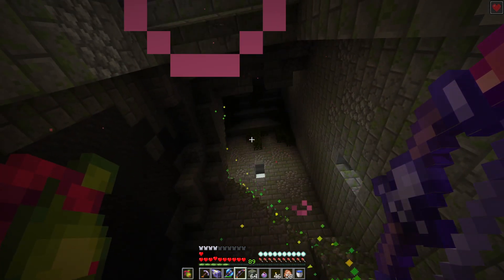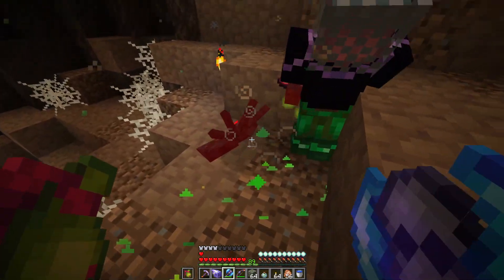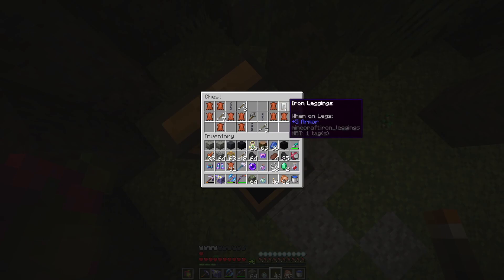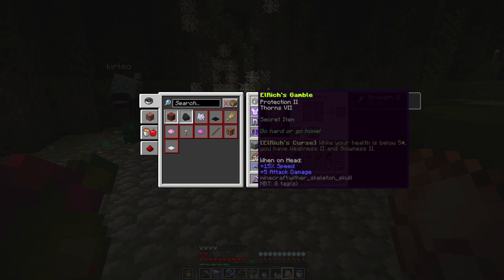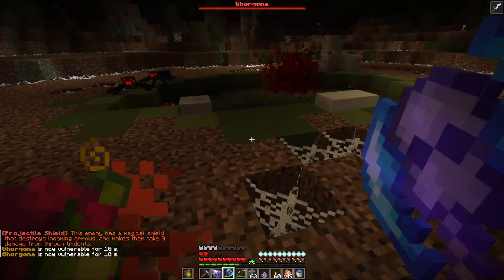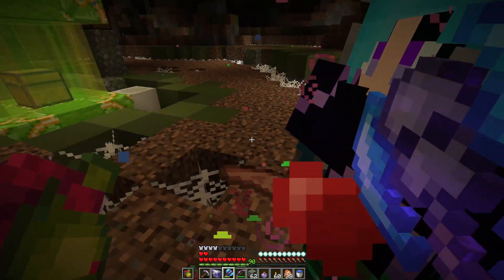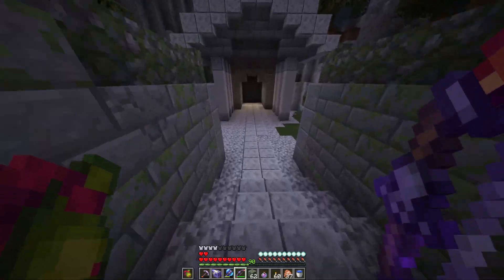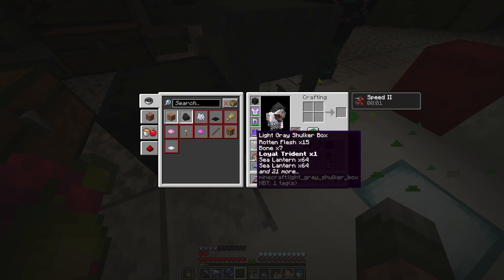Ragecraft IV: Underworld - Minecraft CTM Map - 25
Ragecraft IV: Underworld is a Minecraft CTM map by heliceo and suso!

This large, semi-open world CTM map offers more than 50h of gameplay. Fight your way through hordes of custom monsters with unique attacks, craft your own powerful items, and descent into the darkest depths of the underworld to retrieve the 16 crystals.